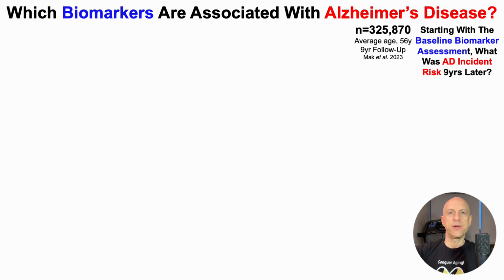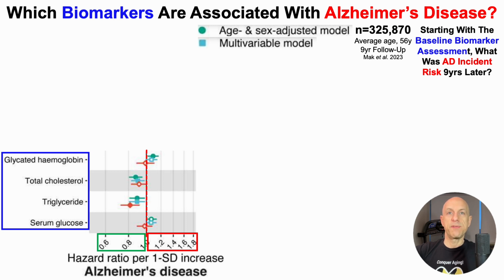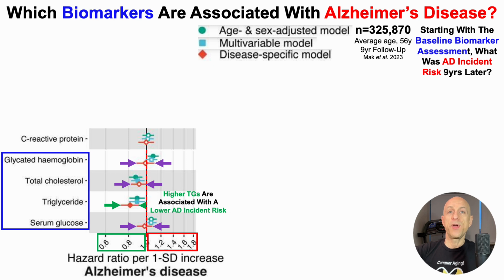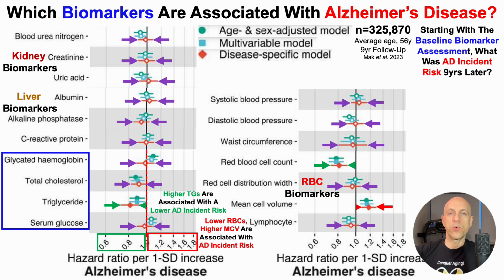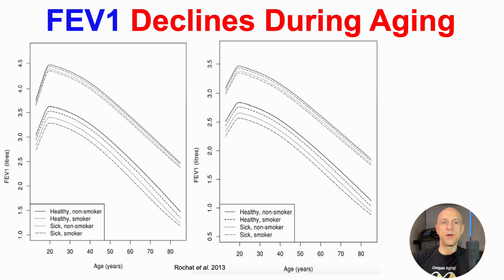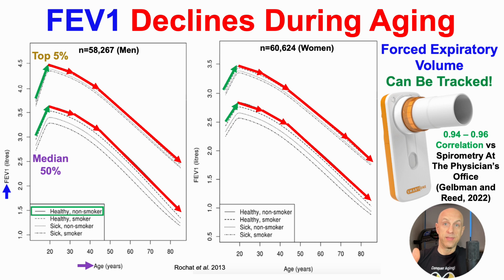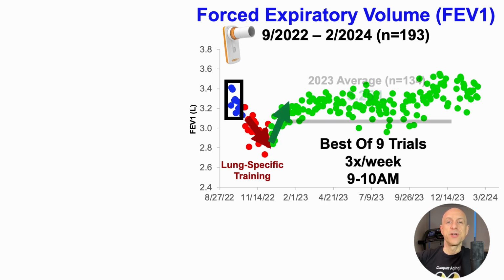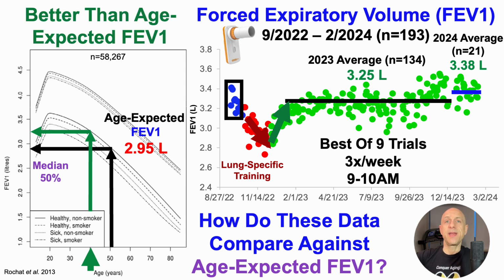Lung Function (FEV1) Is Associated With Alzheimer's Disease Incident Risk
Papers referenced in the video:
Clinical biomarker-based biological ageing and future risk of neurological disorders in the UK Biobank

An Integrated, Multimodal, Digital Health Solution for Chronic Obstructive Pulmonary Disease: Prospective Observational Pilot Study

Spirometry Reference Equations for Central European Populations from School Age to Old Age